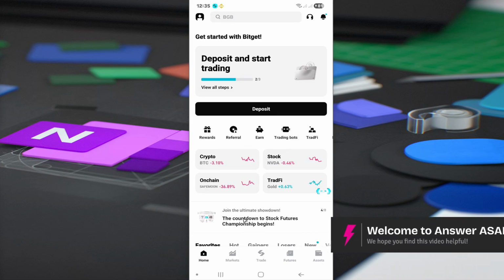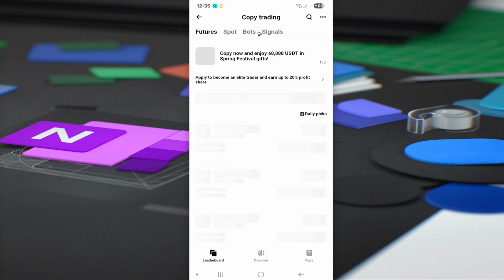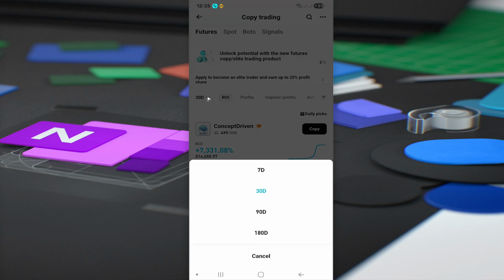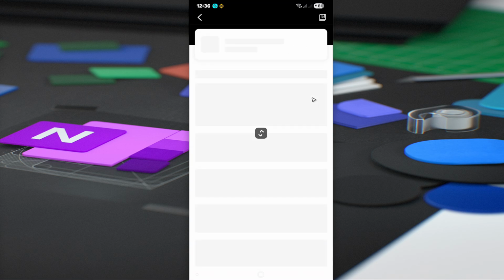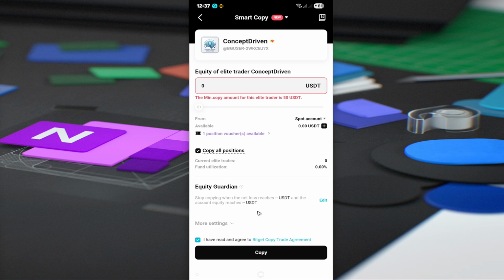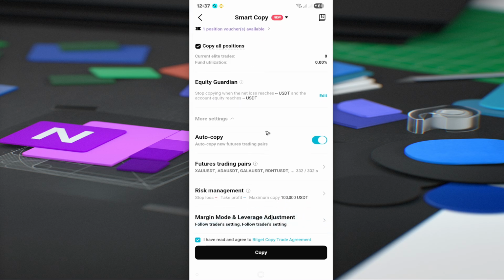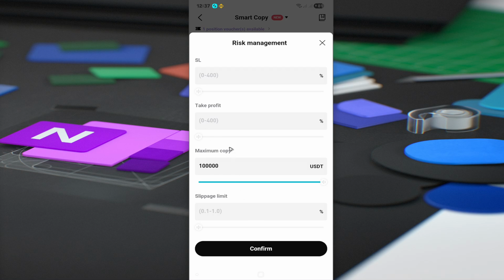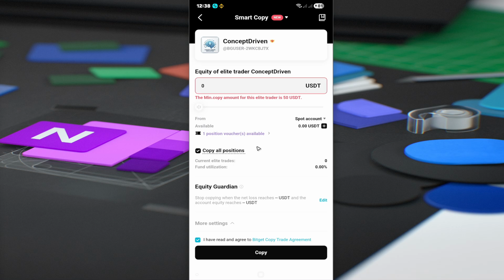How to COPY TRADE on Bitget (Step by Step)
Learn how to engage in copy trading on Bitget, allowing you to mirror the trades of experienced traders. Please consider liking the video and letting us know if you have any comments, ideas or questions, we really appreciate any feedback! We have plenty of other tutorials on our channel so come and see if we can help you with anything else :)